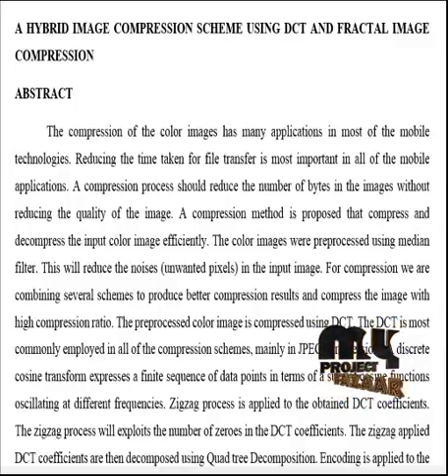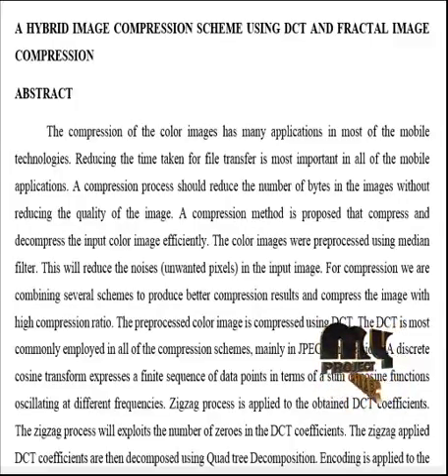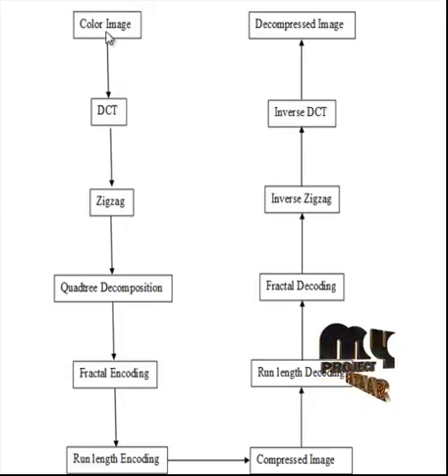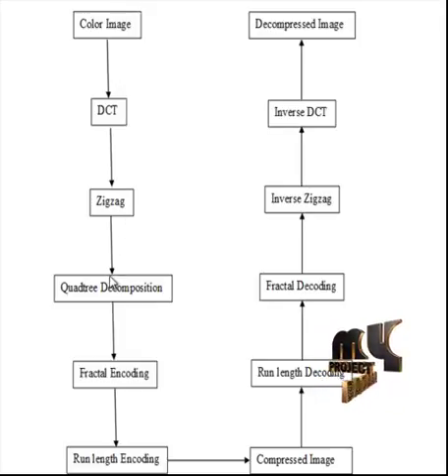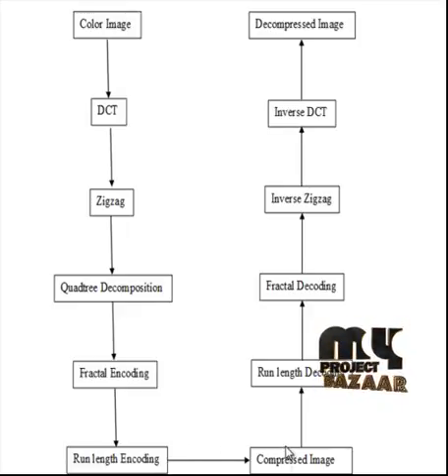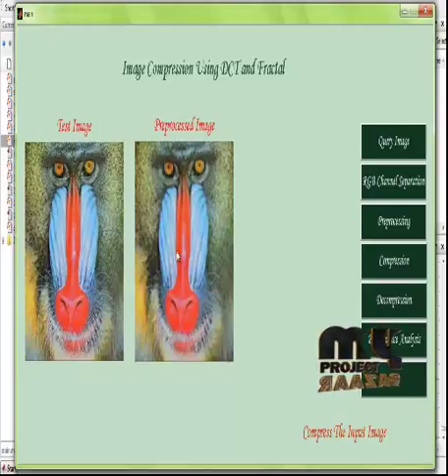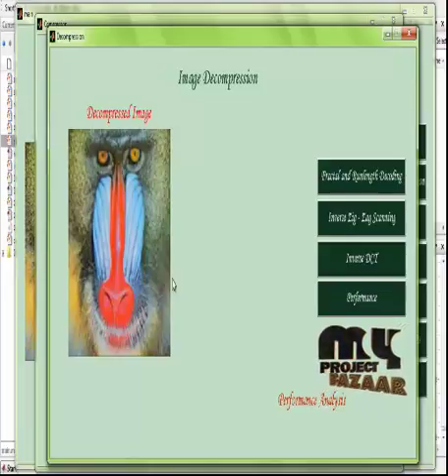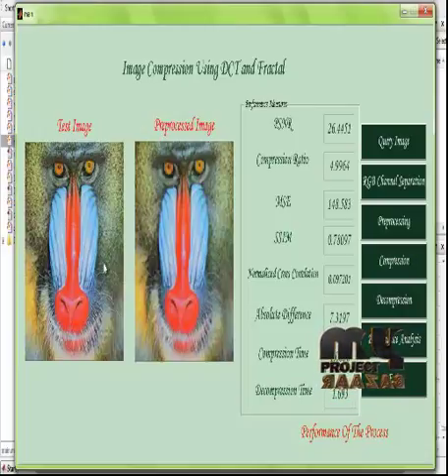Final Year Projects 2015 | A Hybrid Image Compression Scheme using DCT